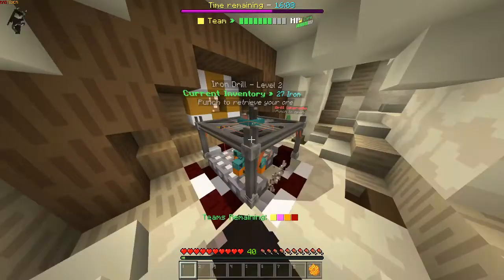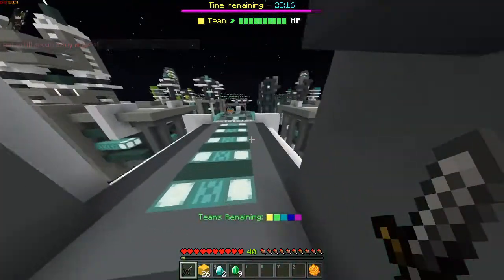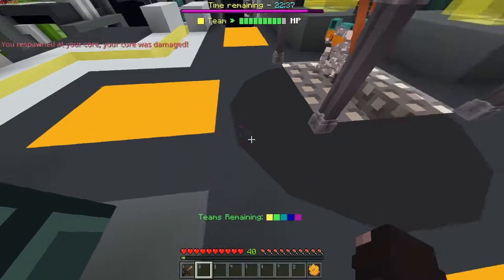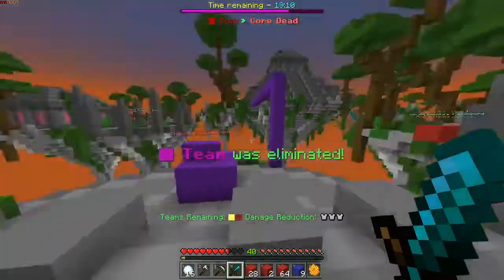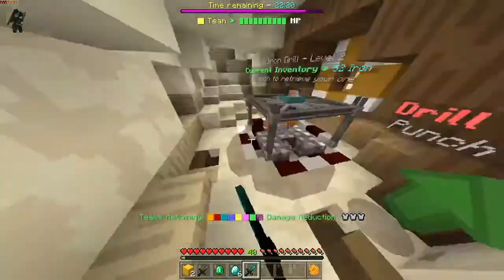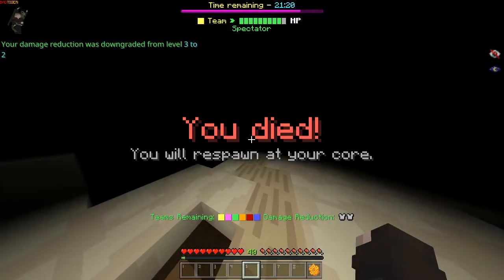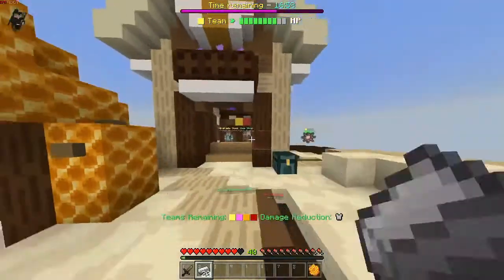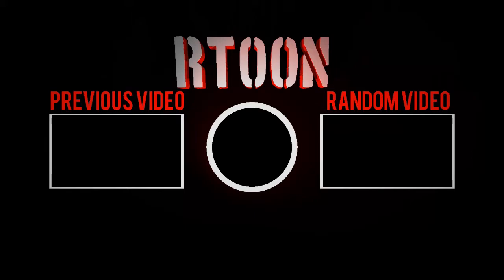Every Time I Die, I lower my FPS - Galaxite Planets | MCPE/Bedrock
I built the BIGGEST Core Defense in Galaxite Planets! | MCPE/Bedrock

Hi. My name is RToon and I'm just another random person from the internet who makes videos. I was inspired first to make gameplay videos (in reality I was just playing on my XBOX 360 and talking at the same time, they weren't even recorded) by one of the most influential and inspiring figures on YouTube at the time. Stampy was the inspiration for my YouTube channel and I thank him for that. I started my channel in 2019 after a few of my friends had been doing their own videos for a couple of years.

I play a lot on the Hive server for Minecraft bedrock, which has slowly become the main focus of my Youtube channel. The Hive is the most popular server on the Bedrock edition of Minecraft, regularly pulling in over 20,000 concurrent players. The games on the Hive are:

Treasure Wars - A competitive PVP minigame based of the popular Minecraft minigame Bedwars. You have to protect your own treasure whilst destroying the other treasures. Having a treasure gives you the ability to respawn.

Murder Mystery - A casual game where one person plays the role of the Murderer, one as the Sheriff, and the rest as innocents. The good guys must find and kill the murderer before the murderer can kill all the innocents.

DeathRun - Players race across a custom built obstacle course whilst the 2 deaths try to stop them in their tracks. This is a casual game that has the shortest rounds out of any game on the Hive Bedrock Server.

Hide and Seek - This is a casual game in which a seeker must find all the hiders before the time runs out. The hiders are disguised as blocks and must try and blend into their surroundings.

Survival Games (BETA) - A competitive PVP minigame in which players only have one life, and must loot chests and dead enemies across the map in order to have better items than the other players, and give yourself the best chance of winning. This game is currently in Beta, and could be removed.

Minecraft Bedrock refers to the standardised versions of Minecraft on XBOX 1, PS4, Nintendo Switch, Mobile and Windows 10 Edition.

Outro